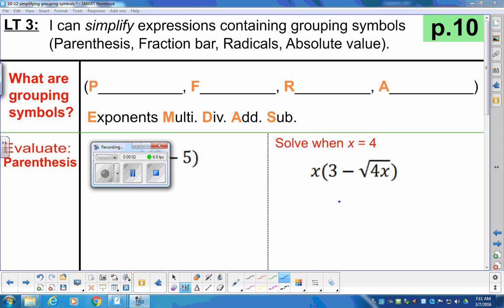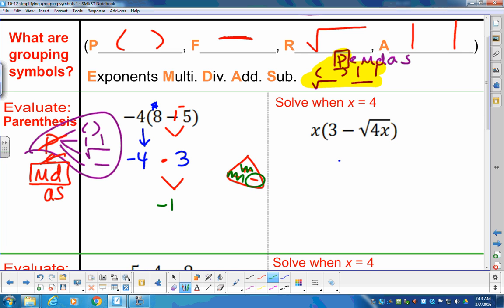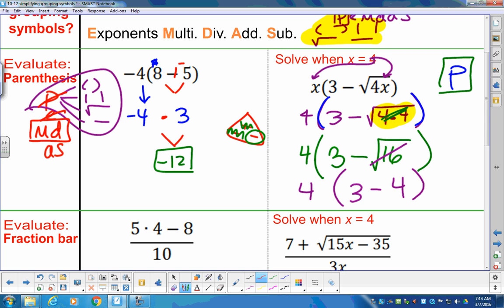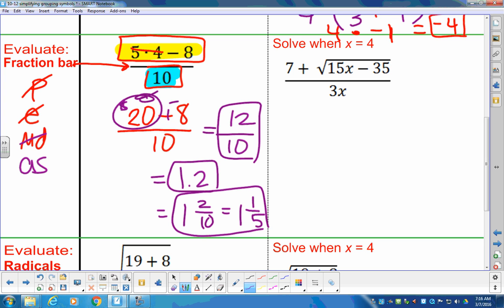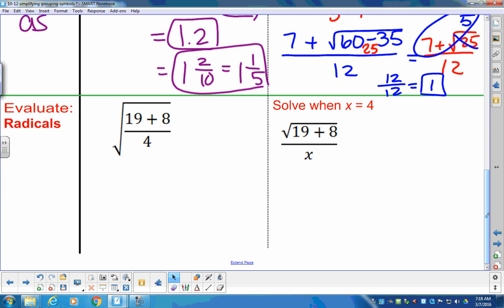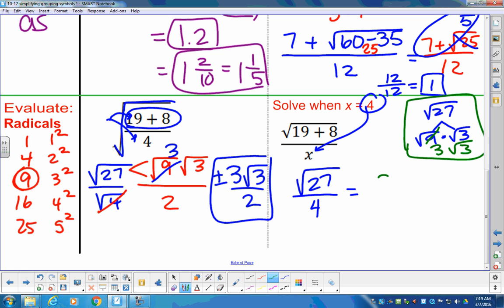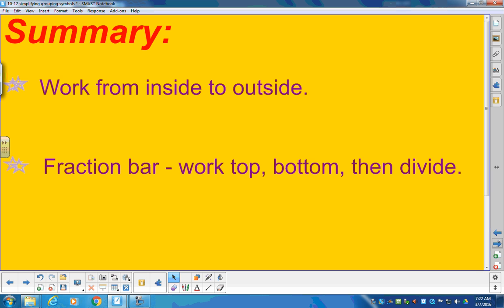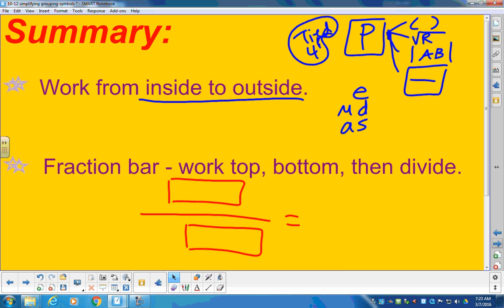8th Grade Unit 5 Simplify expression using grouping symbols parenthesis, fraction bar, radicals, a